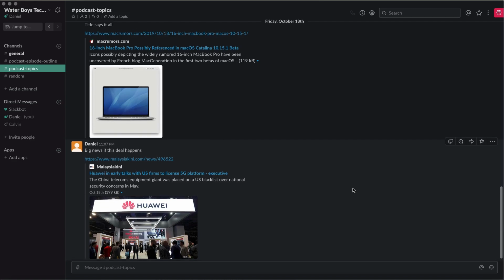Behind The Scenes of WBTT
Hey everyone! This is a little behind the scenes look of the podcast I am on. We wanted to show a little inside look at what goes in to getting our information about topics and other things.

Song: LAKEY INSPIRED - Chill Day | Non Copyrighted Music | (10Min)